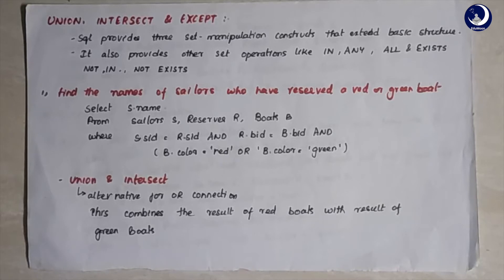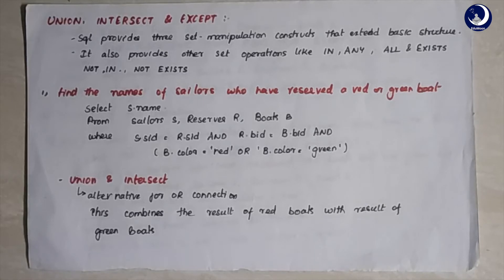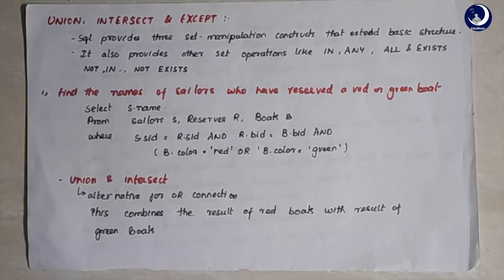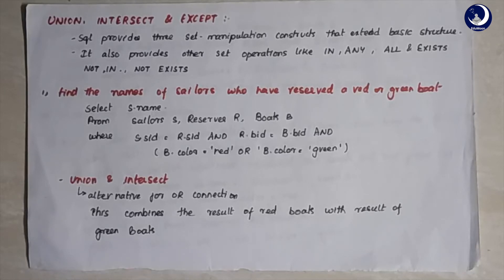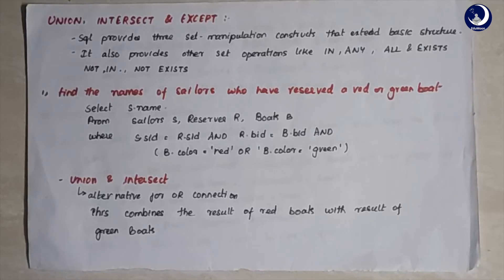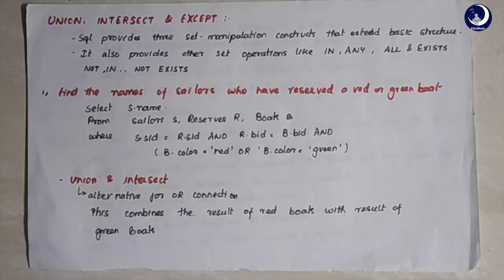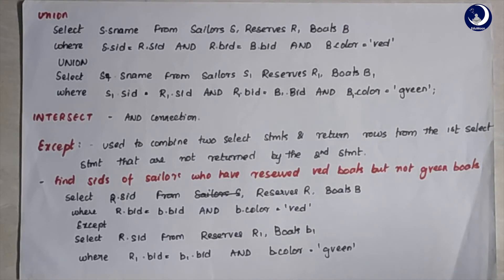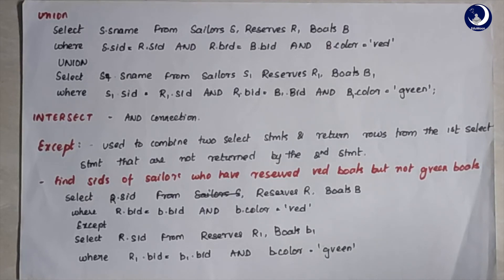DBMS- 3.3 - Union ,Intersect & Except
Join our biggest Student Community to learn new skills and grow in your career :

EduMoon Tutorials on Data Base Management System by Vidya Lakshmi